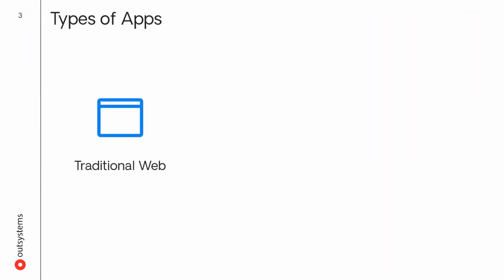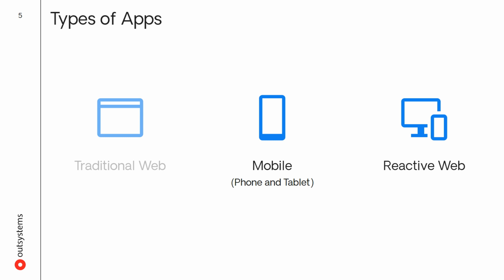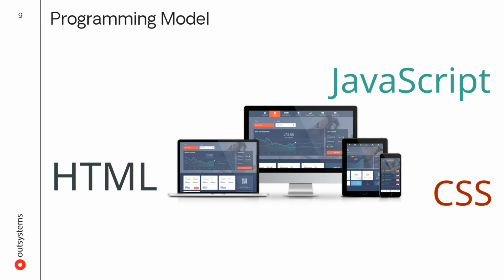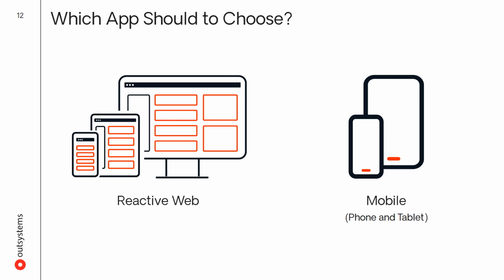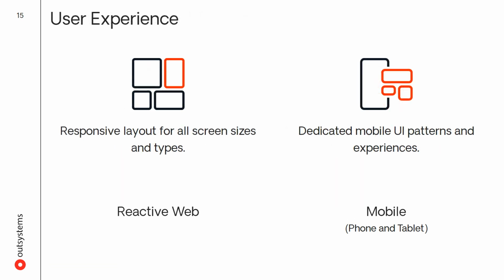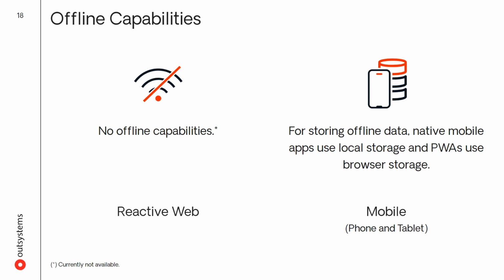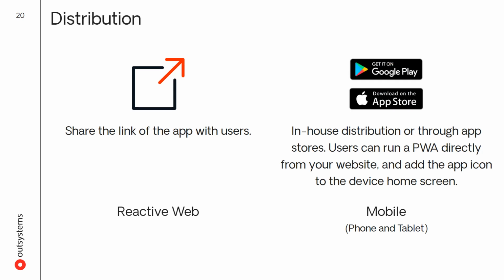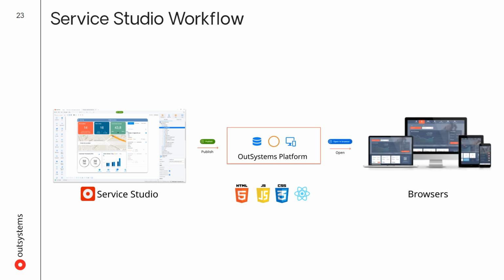3 1 Introducing OutSystems Apps | OutSystems Uygulamaları Tanıtımı